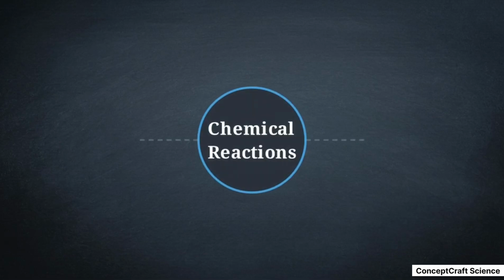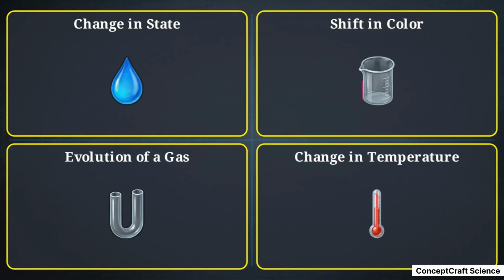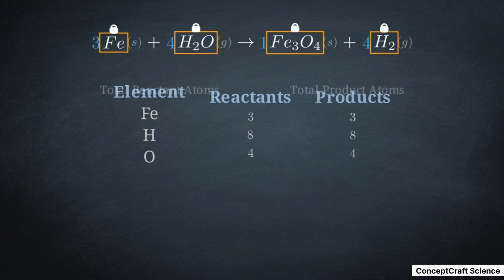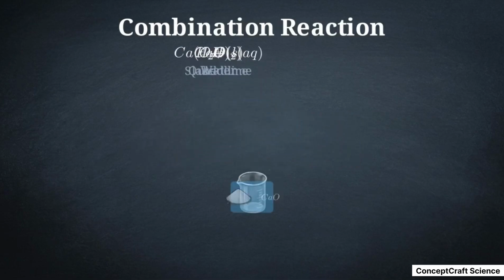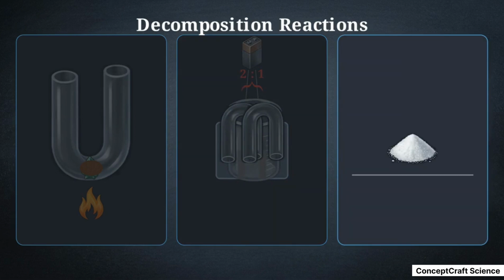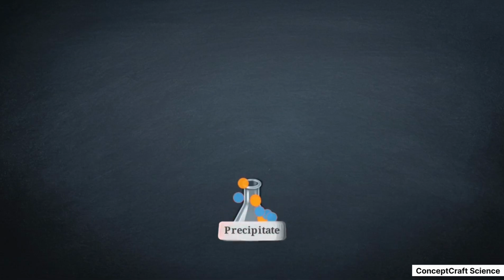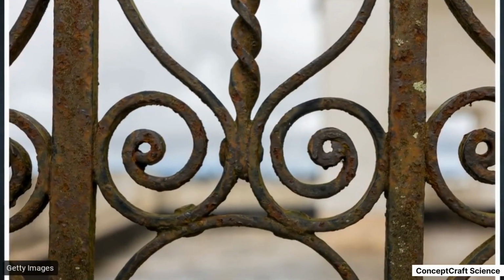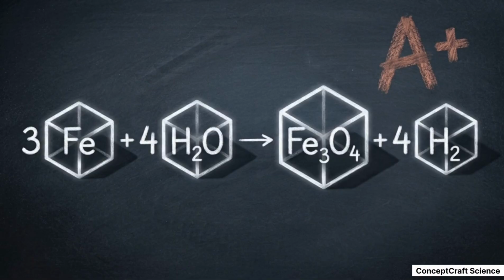Chemical Reactions and Equations Class 10 Full Chapter Summary in Less Than 5Minutes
Welcome to ConceptCraft Science.

In this video we bring you the complete summary of Class 10 Science Chapter 1 Chemical Reactions and Equations. This is a one shot revision video designed to help you understand and memorize the entire chapter in a very short time. We have covered every single topic from the NCERT textbook in a clear and engaging way without missing any important concept.

What you will learn in this video:

We start with the basics of what a chemical reaction is and how to identify one through changes in color, temperature, state, and gas evolution. We then move to chemical equations and understand how to write skeleton equations. After that we explain the law of conservation of mass and the importance of balancing chemical equations with step by step examples. We then cover all types of chemical reactions including combination reactions, decomposition reactions, displacement reactions, double displacement reactions, and oxidation reduction or redox reactions. We also explain corrosion and rancidity as real life applications of oxidation. Finally we summarize everything with a quick recap to help you revise faster.

This video is perfect for students who want to revise the entire chapter quickly before exams or for those who want a clear understanding of all concepts in one place. We have used simple language and logical explanations to make learning easy and enjoyable.

Drop your questions and doubts in the comments section and we will be happy to help you.

Keep learning and keep crafting your concepts with ConceptCraft Science.

class10science chemicalreactionsandequations class10chemistry conceptcraftscience boardexam2026 class10revision oneshotrevision scienceclass10 ncertclass10 cbseclass10 chemistryrevision